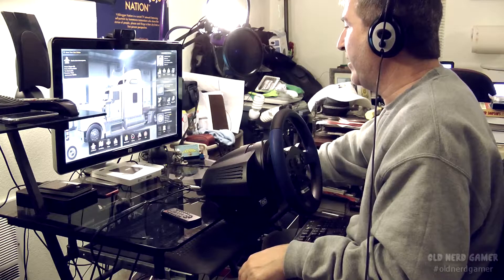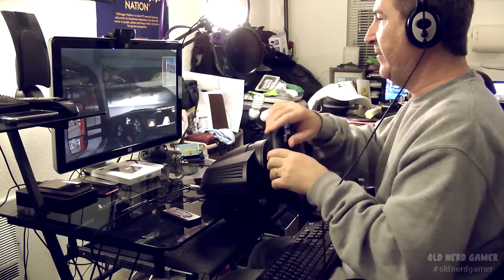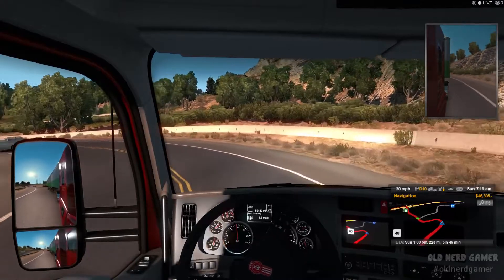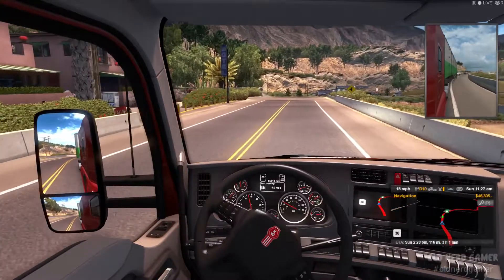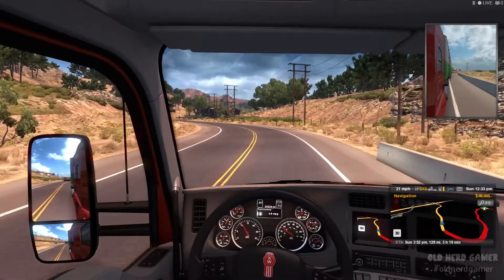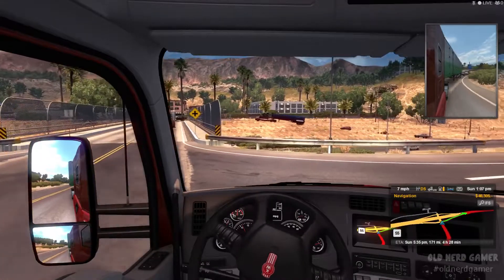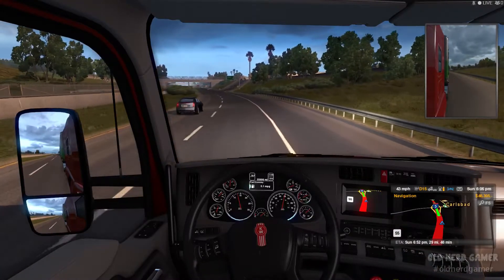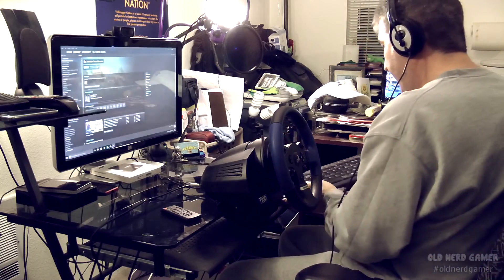Using My Thrustmaster T-150 Racing Wheel With ATS - American Truck Simulator #9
Showing off my new racing wheel in American Truck Sim as we travel further into California.

I'm running:
Intel Core i7 3.20 GHz
16 gigs of RAM
GeForce GFX 970